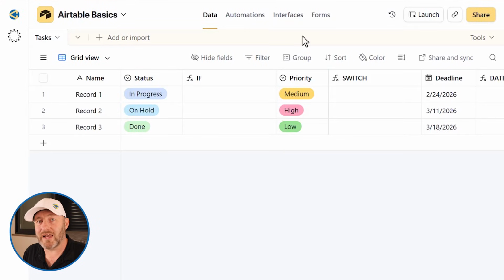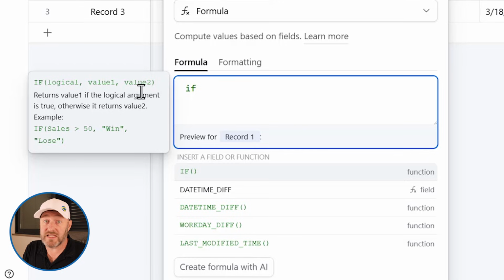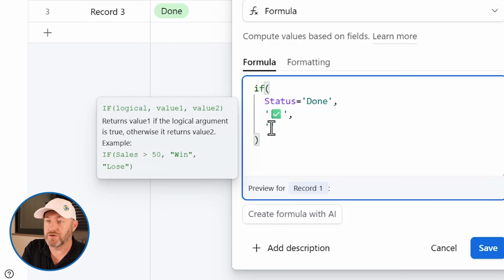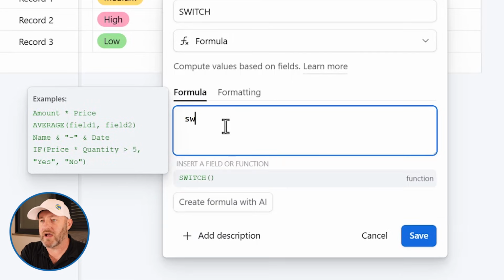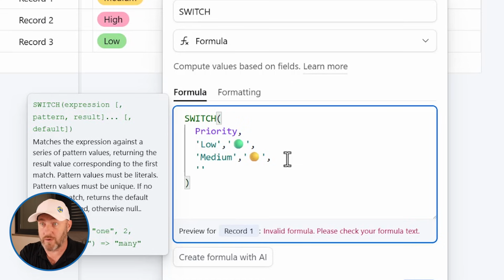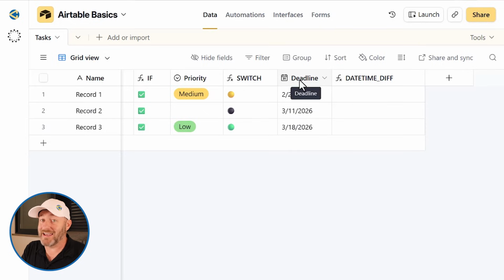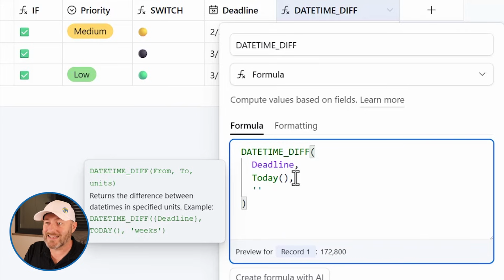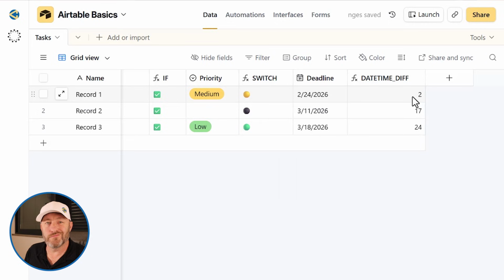The Only 3 Airtable Formulas You Actually Need (2026)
If you’re feeling overwhelmed by Airtable formulas, it helps to focus on the three core formulas that handle most real-world use cases. Instead of memorizing dozens of functions, you can learn how to think strategically using simple patterns for conditional logic, calculations, and clean outputs. These foundational approaches make it easier to build CRMs, project trackers, and reporting dashboards while reducing errors and avoiding unnecessary complexity in your base design.

✔ Understanding the key differences between Airtable and spreadsheet formulas
✔ How to use the IF statement for task completion with visual indicators
✔ Streamlining complex logic with SWITCH for priority levels
✔ Calculating date differences using DATETIME_DIFF

⏰ *Video Chapters:*
- 00:00 - Why Airtable formulas feel different from Excel
- 00:50 - Free Airtable crash course invitation
- 01:42 - Formula #1: The IF statement overview
- 02:28 - Using IF to show task completion with emojis
- 03:16 - Writing your first IF formula step-by-step
- 04:44 - Referencing fields vs cells in Airtable
- 05:32 - Adding true and false outputs
- 06:21 - How the formula updates automatically
- 07:11 - Key differences between Airtable and spreadsheet formulas
- 08:05 - Formula #2: Why SWITCH is better than nested IFs
- 08:55 - Writing a SWITCH formula for priority levels
- 09:41 - Referencing the priority field
- 10:28 - Assigning color outputs for low, medium, and high
- 11:27 - Adding a default value in SWITCH
- 12:16 - Why SWITCH simplifies complex logic
- 13:12 - Formula #3: Calculating date differences
- 14:02 - Using DATETIME_DIFF with deadline and TODAY()
- 15:01 - Understanding time zone considerations
- 15:57 - Using days as your output unit
- 16:52 - Avoiding errors when deadlines are blank
- 17:43 - Combining IF with DATETIME_DIFF to prevent errors
- 18:35 - Final thoughts and next steps

Feel free to explore our other videos for more insights into Airtable and other no-code tools. Keep building and evolving your skills!

💬 Have Questions?